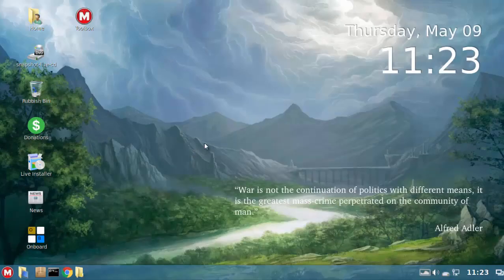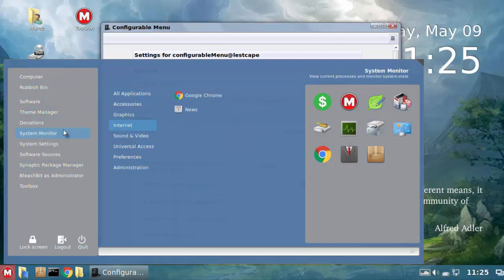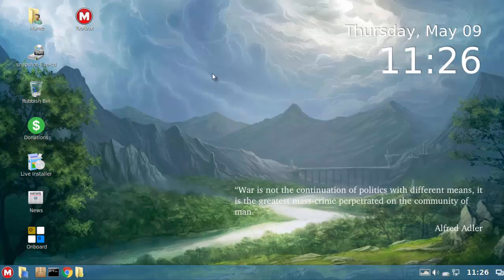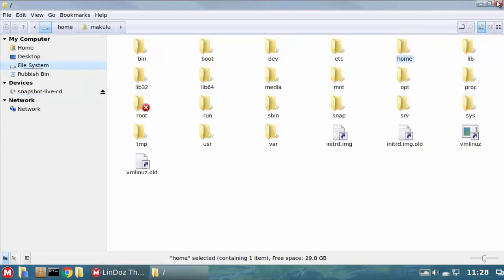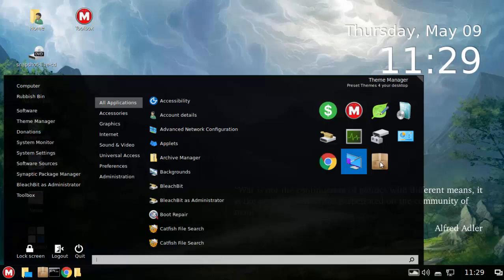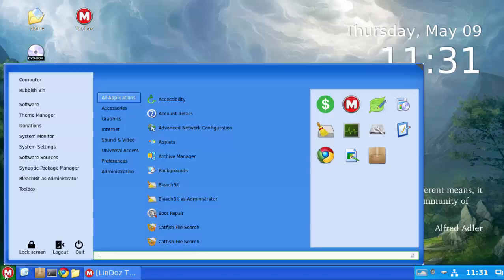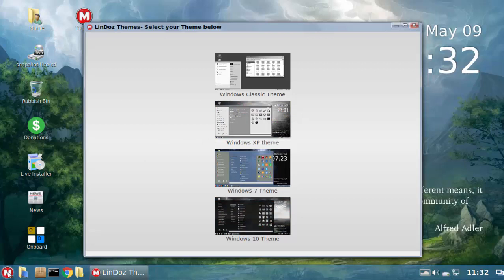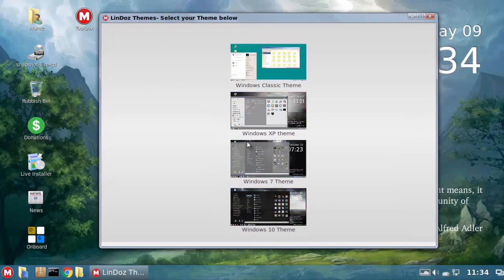MakuluLinux LinDoz Design and Theme Changes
MakuluLinux LinDoz upcoming Design and Theme Changes